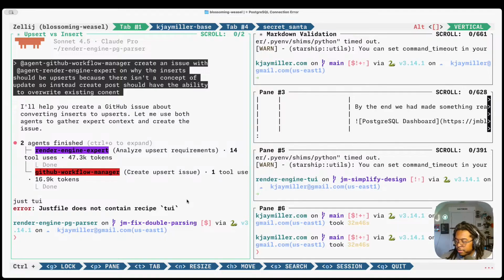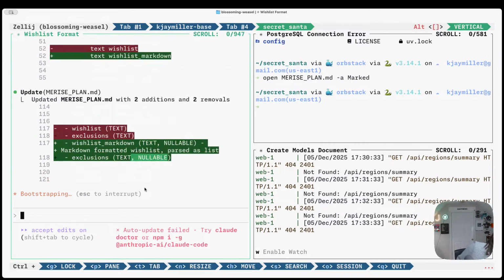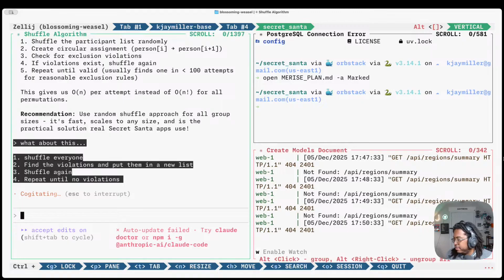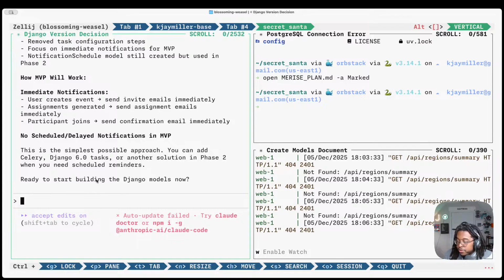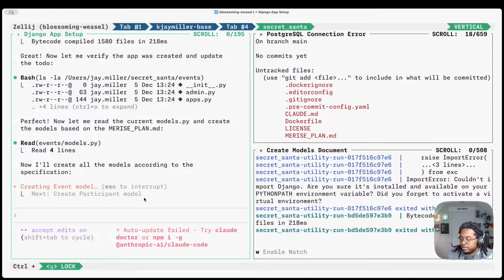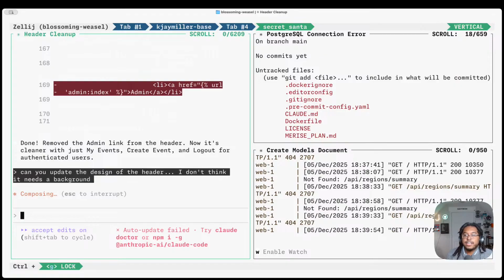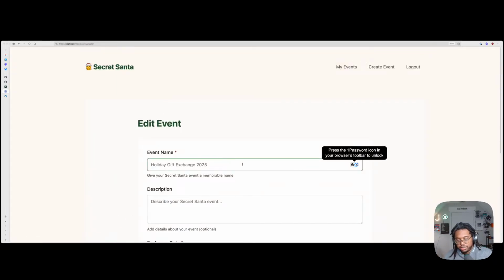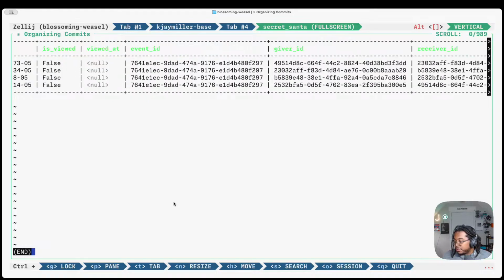Can We Build A Secret Santa Site!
I want to build a secret santa site that allows us to make sure that folks are not forgetting to get something for their friends.